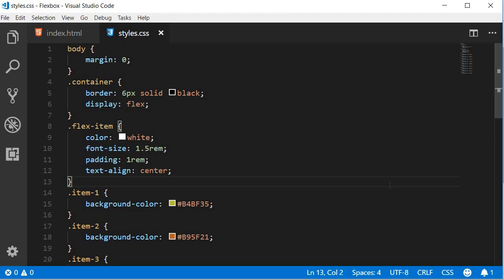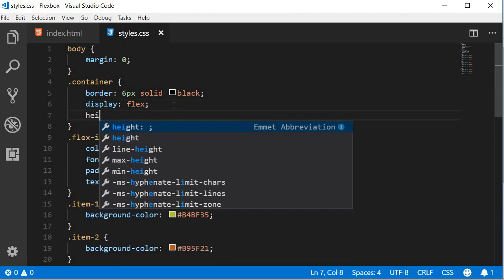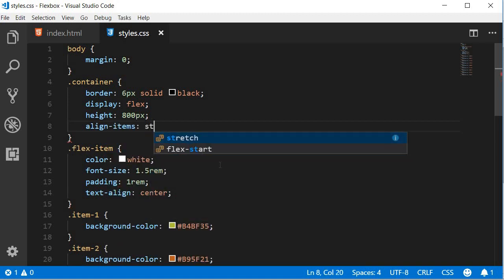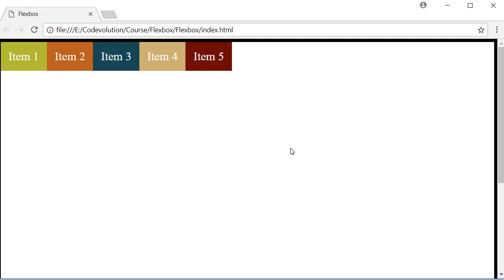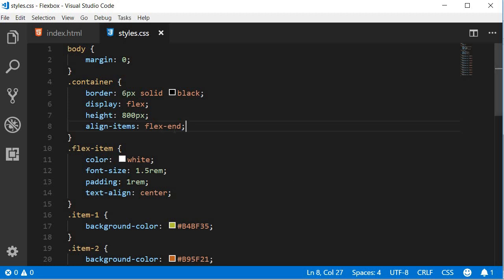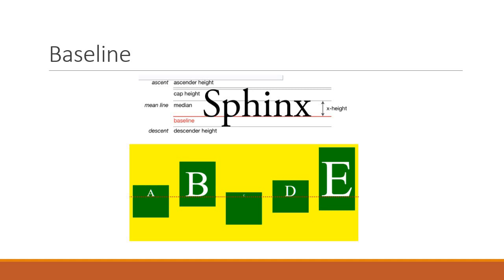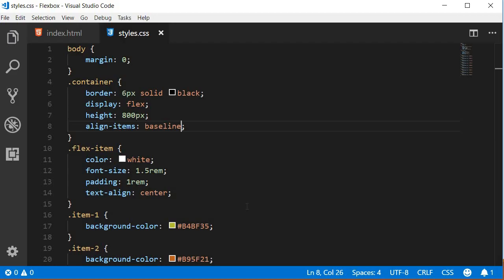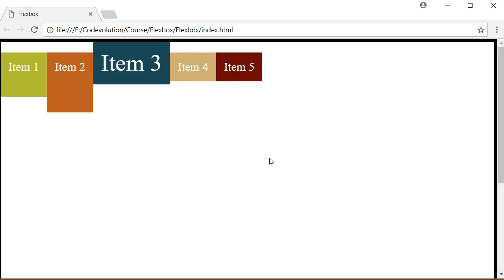Flexbox Tutorial - 9 - Align items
Flexbox | CSS | Flexbox Tutorial | Align items